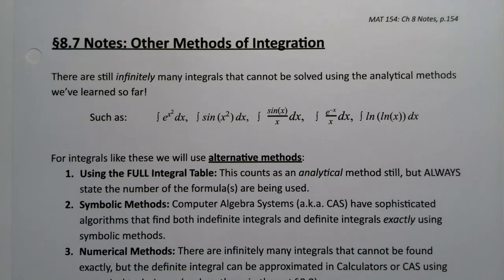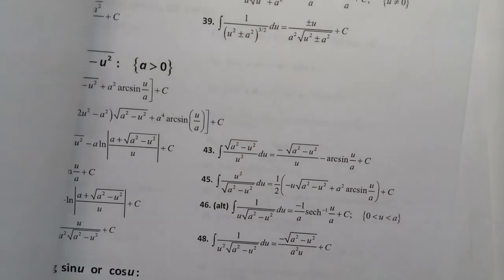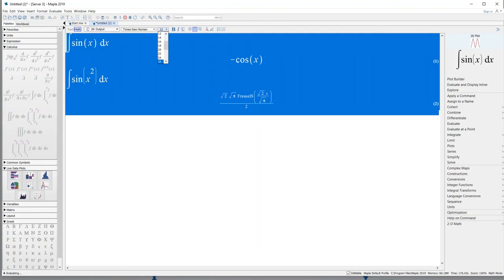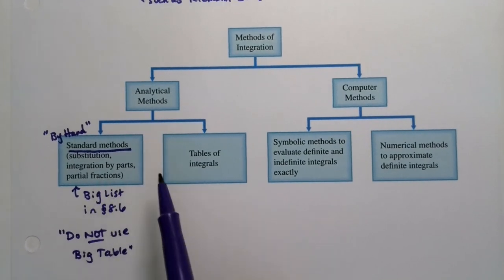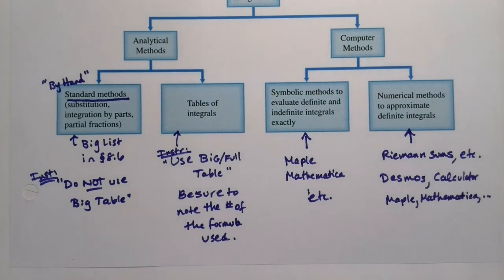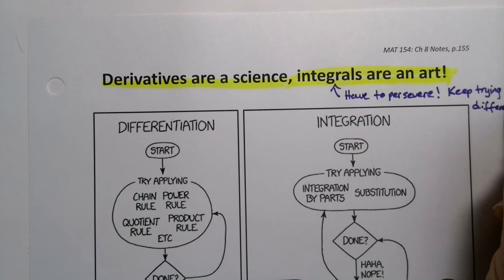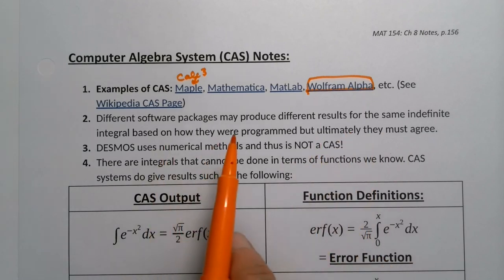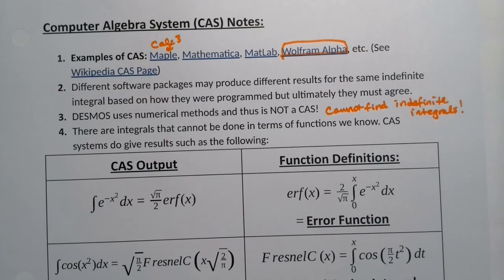MAT 154 8.7 Part 1 (SP20)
Commentary about integration without easy analytical methods available